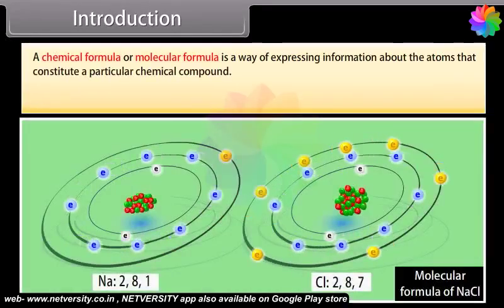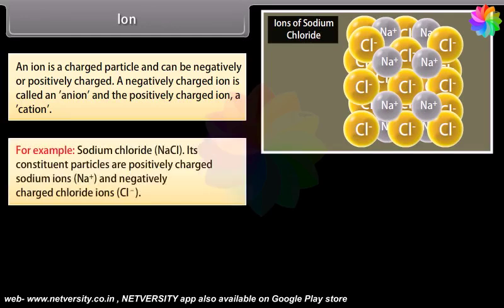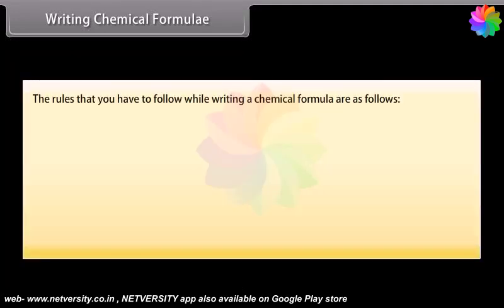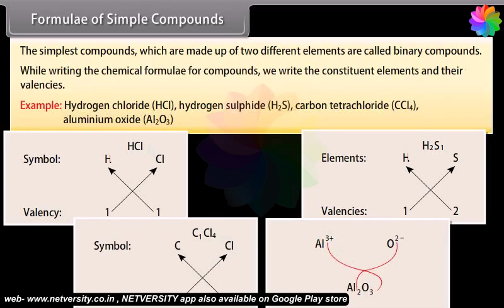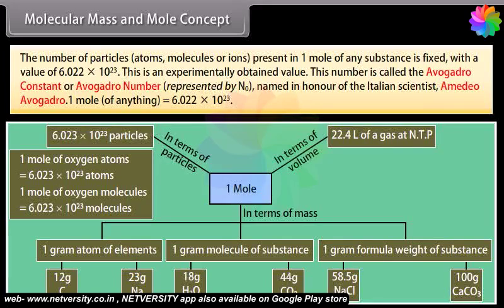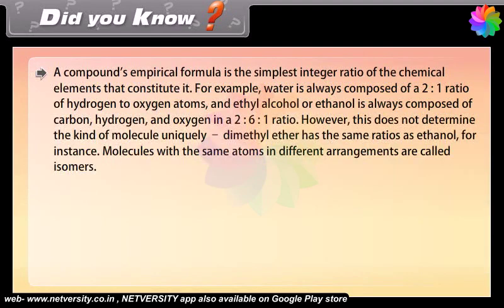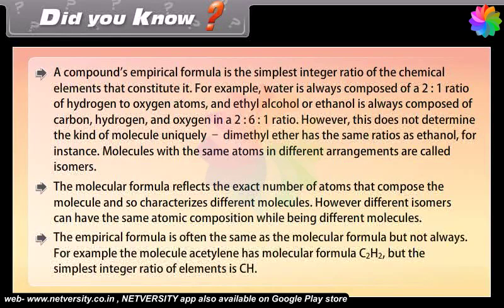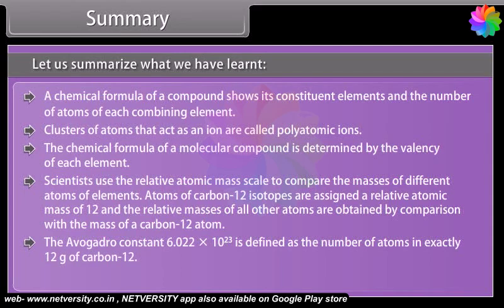Class 9th English Medium SCIENCE CHEMISTRY Atoms and Molecules II